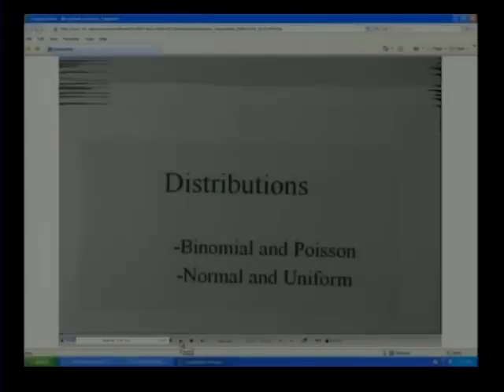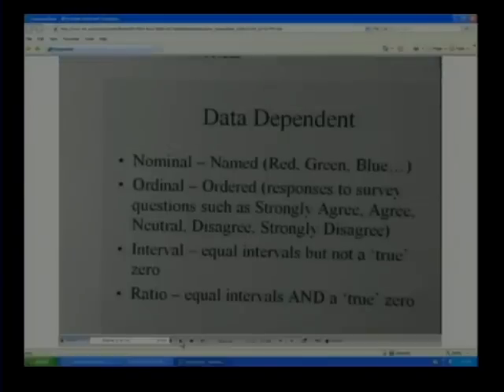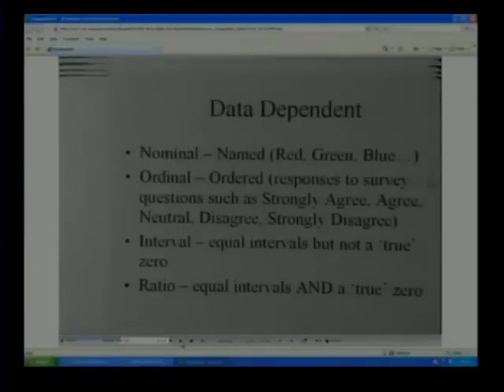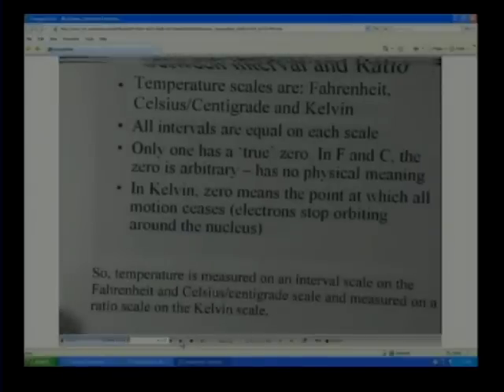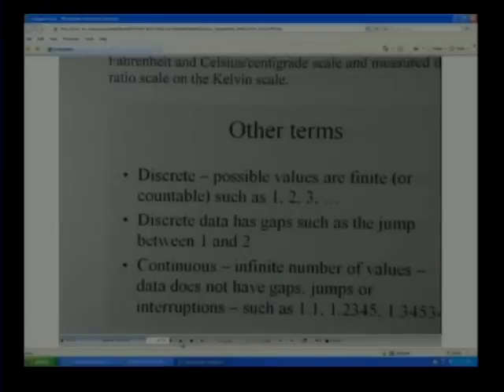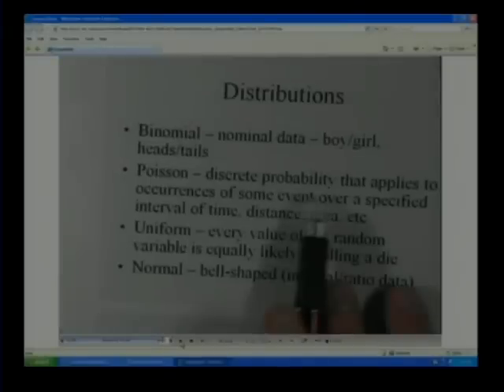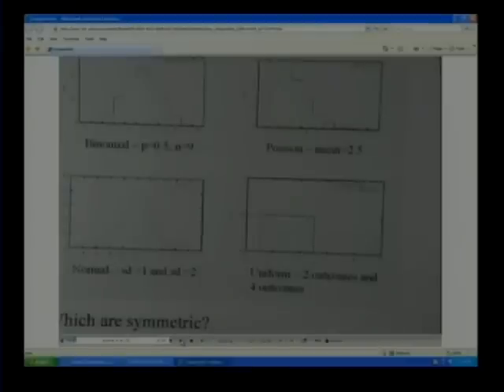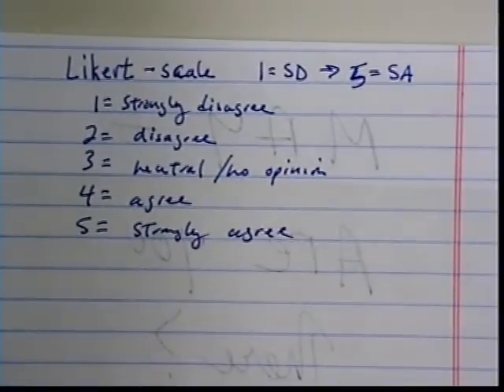dist1of3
Distributions part 1 of 3 - material is in chapters 5-7